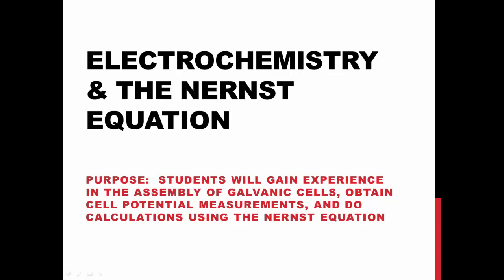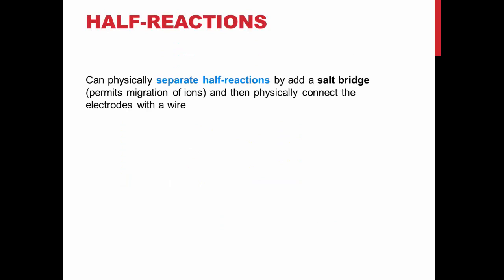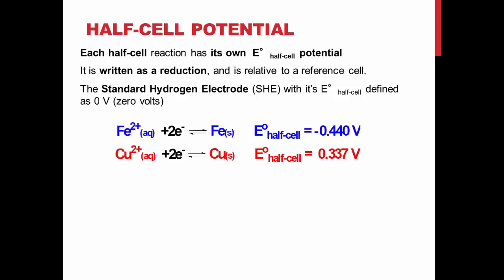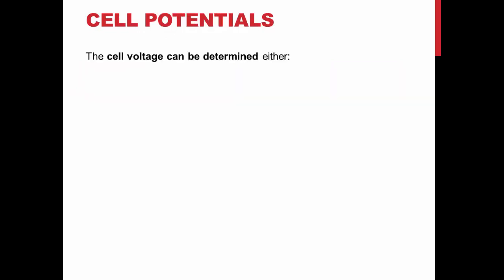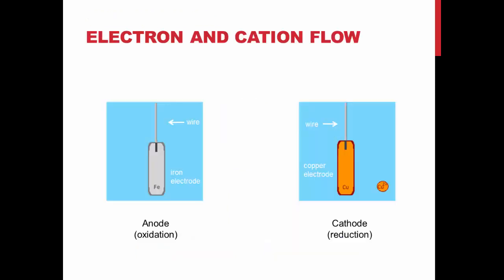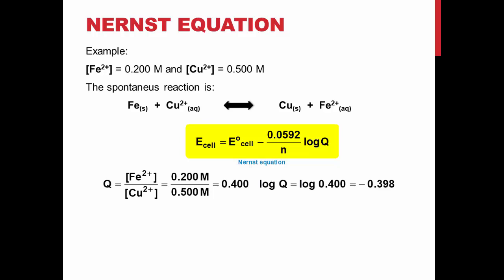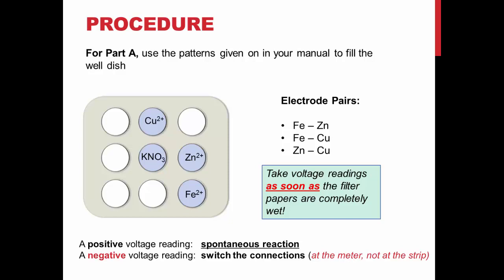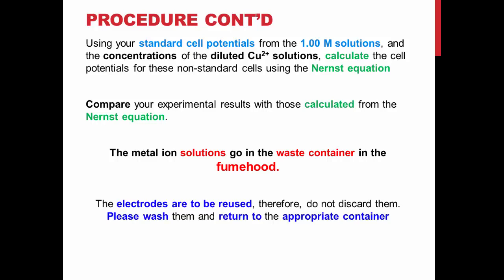TRU Chemistry Labs: Experiment - Electrochemistry and the Nernst Equation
This video reviews the pre-laboratory material for TRU Chemistry Experiment Electrochemistry and the Nernst Equation